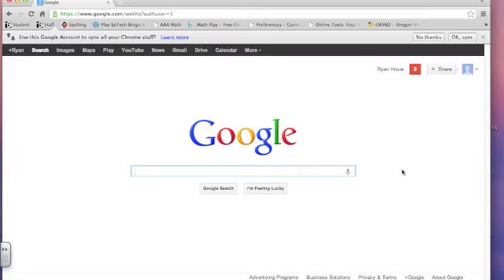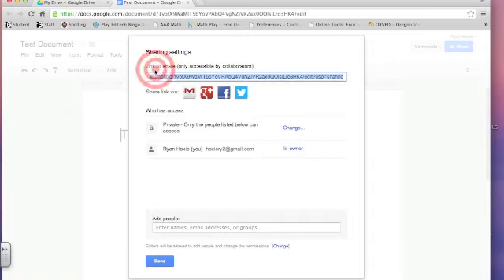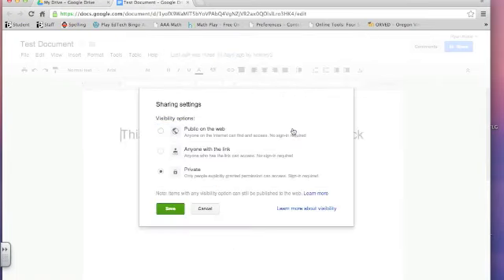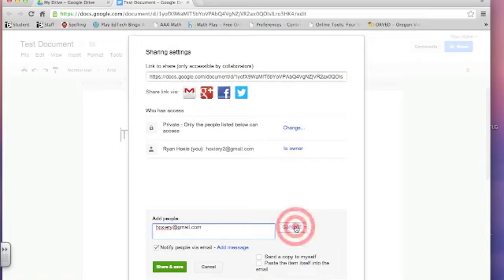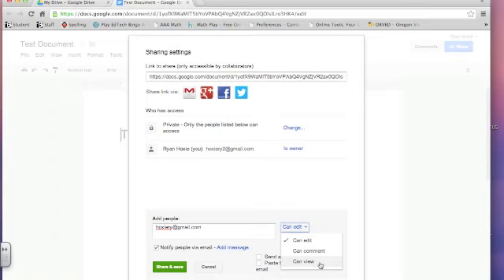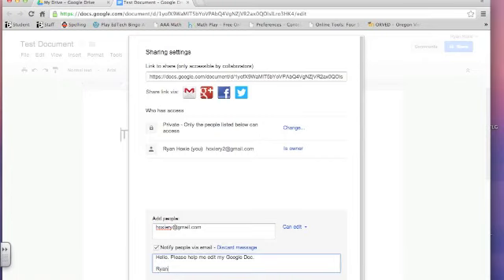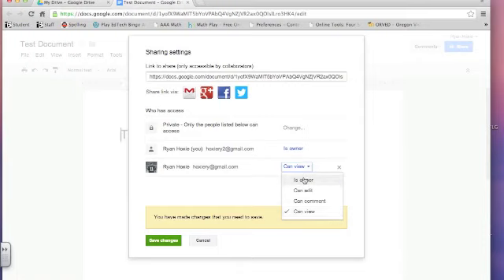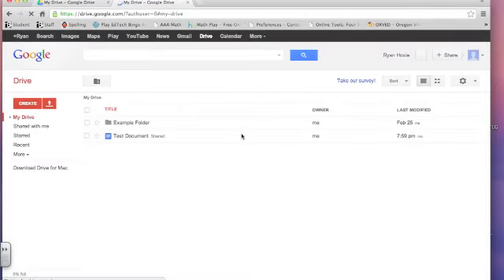Unit 2 Lesson 2